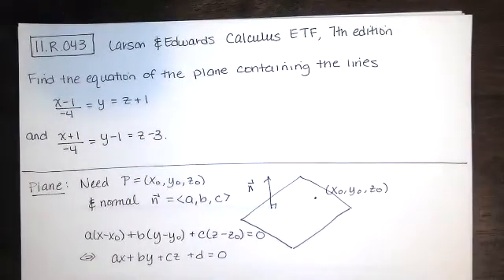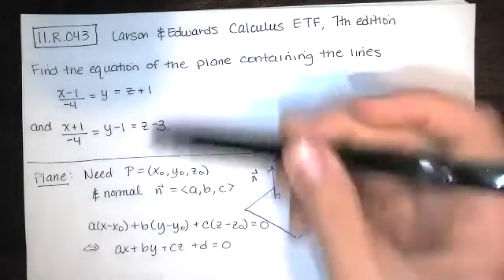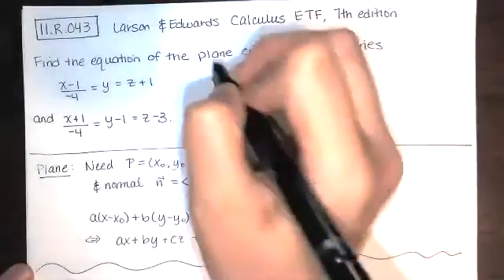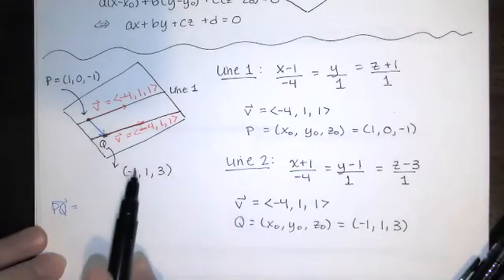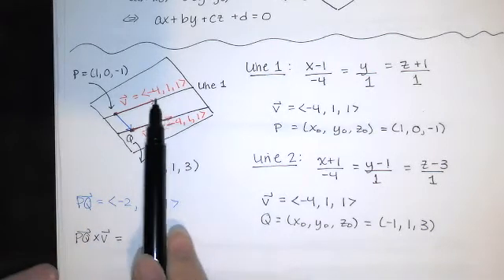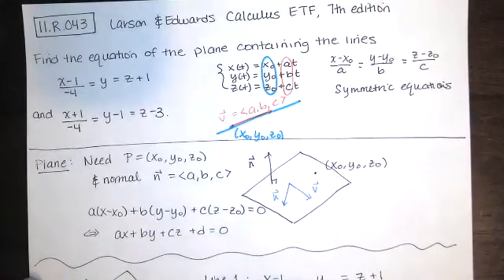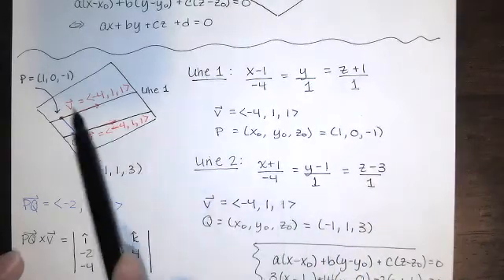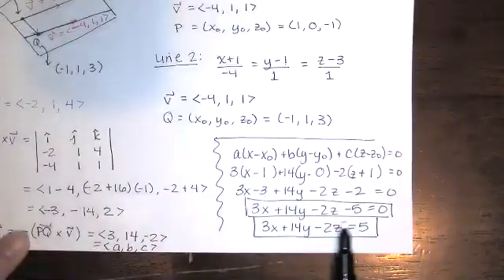Problem 11.R.043 - Find the equation of a plane containing two lines. - Calc III HW Help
In this video, we work problem 11.R.043 from the Larson and Edwards Calculus: Early Transcendental Functions text, 7th edition. We're asked to find the equation of a plane containing two lines.